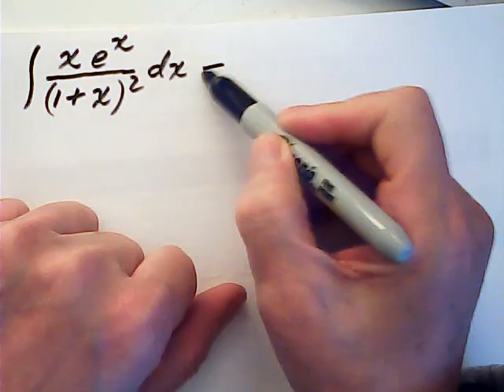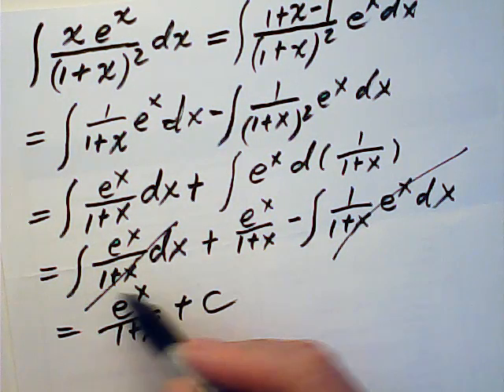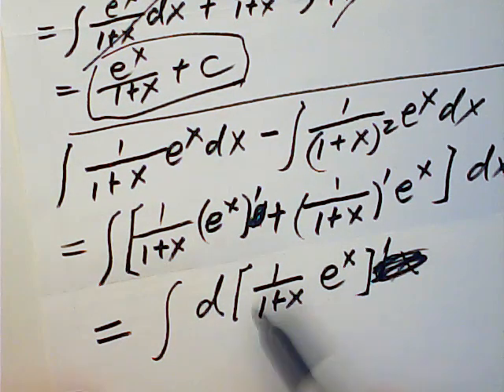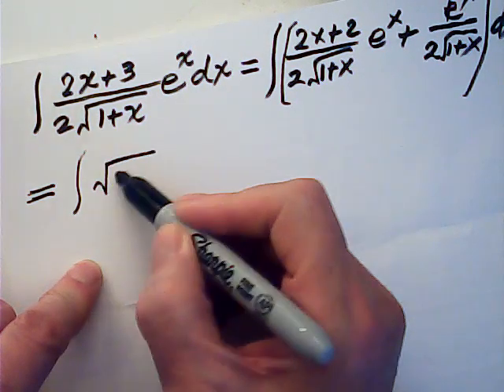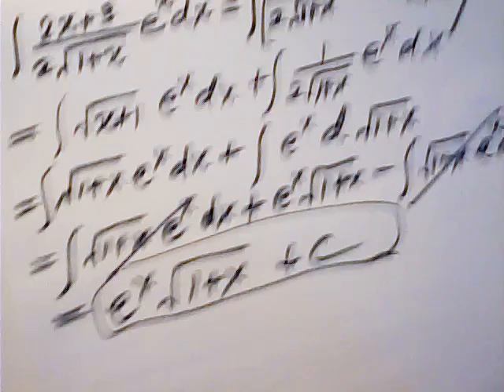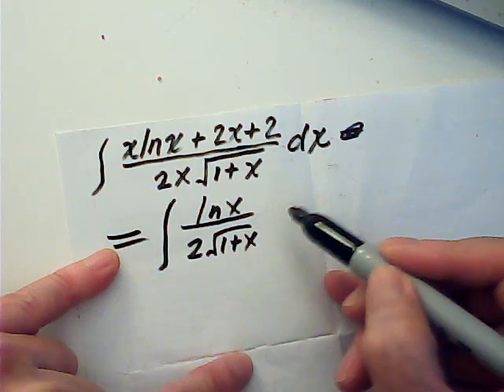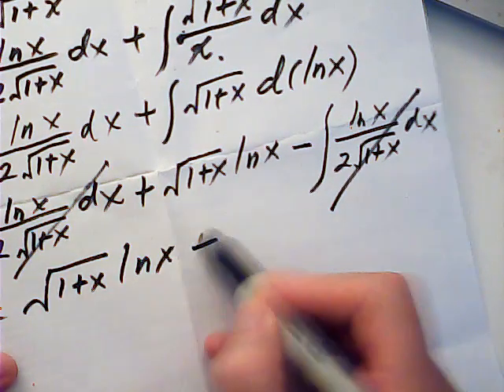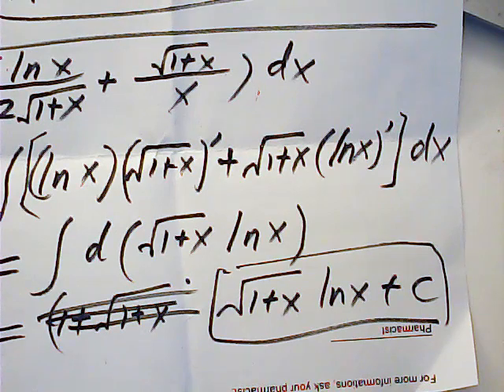interesting integrals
3 similar integrals each of which done by 2 methods